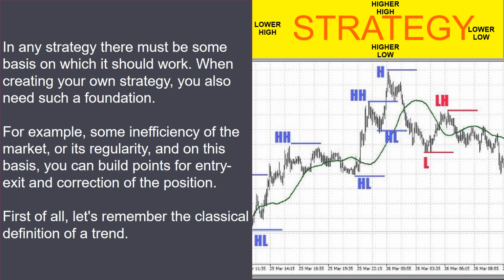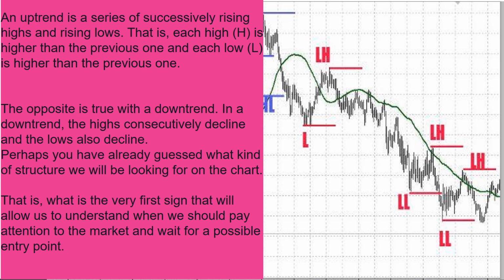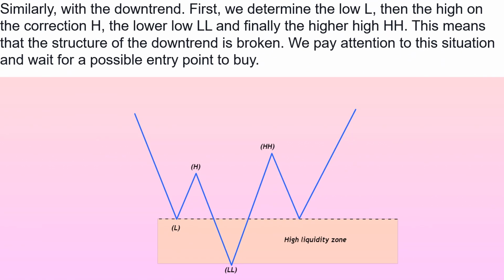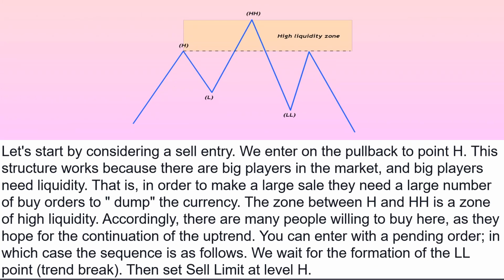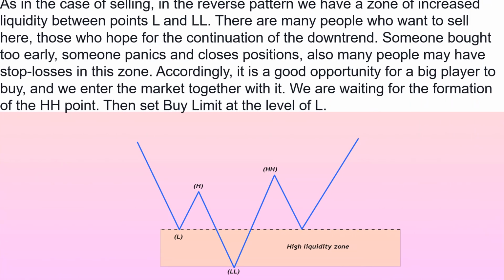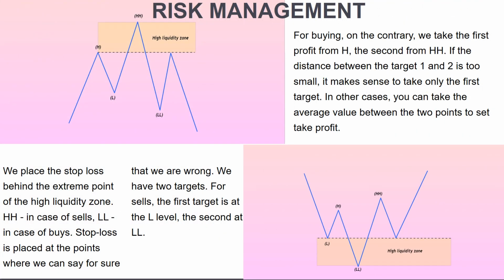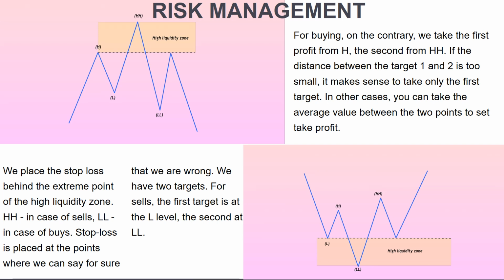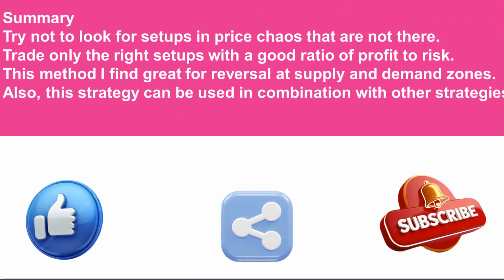TRADING TECHNIQUES AND STRATEGY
TRADING TECHNIQUES
HIGHER HIGH AND HIGHER LOW STRATEGY

🧩🧩🧩"All Videos/Information on this channel are for Education purpose only .They are not buy/Sell Recommendations . Please consult your financial Advisor before taking any trade or investment. Please note that trading and investing in the stock market involves risk and may not be suitable for everyone. The information provided in this video is based on my personal experience and educational purpose, and should not be relied upon as the sole basis for making any investment decisions. If someone trades here instead of learning and incurs a loss, then he himself is responsible for it. Always do your own due diligence and seek the advice of a licensed financial advisor before making any investment decisions.🧩🧩🧩